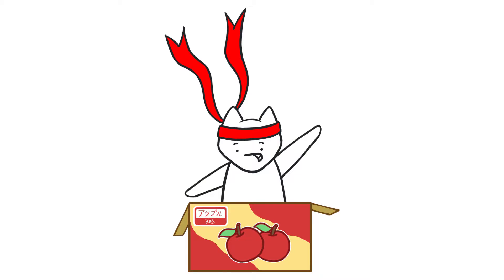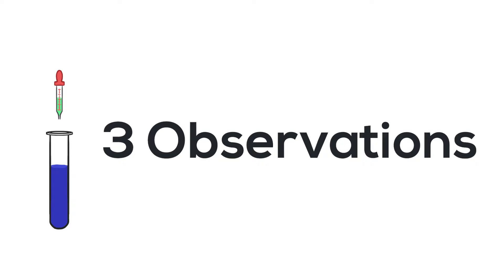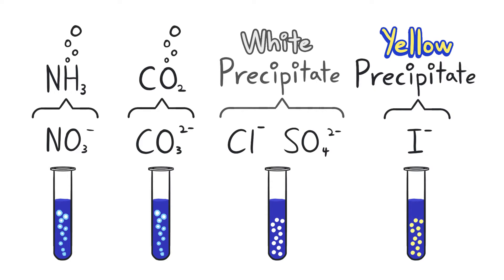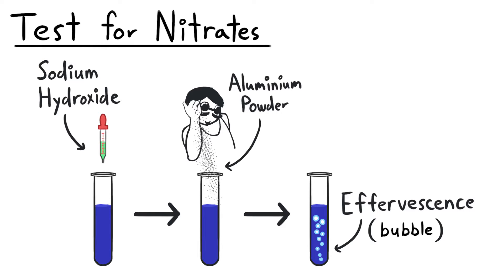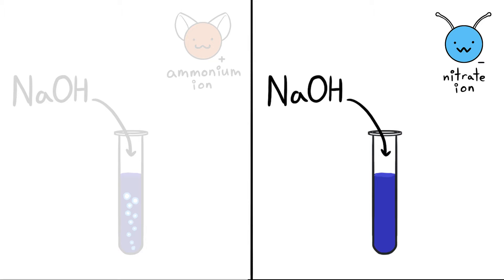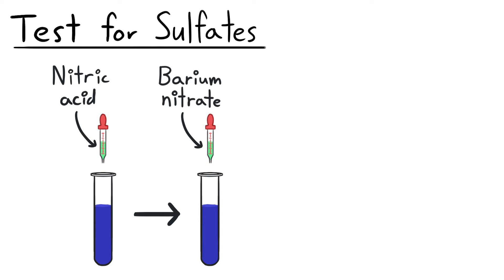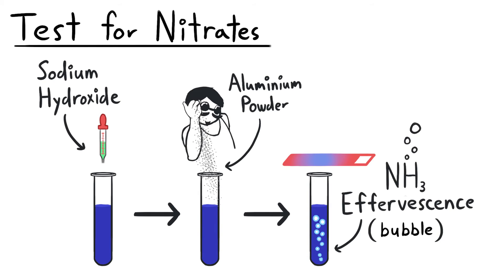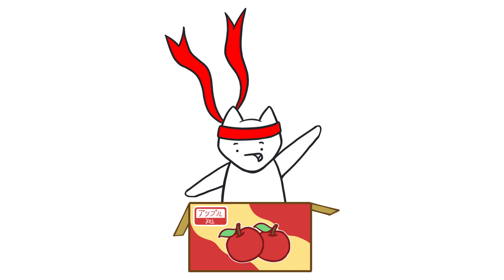Qualitative Analysis - Anions - O Levels Chemistry with Seraph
Ask questions on our Subreddit!

This is part 3 of a 4 parts video series on Qualitative Analysis video series. Join Seraph as we dive deeper into describing in detail what are the observations and analysis for Anions in this video.